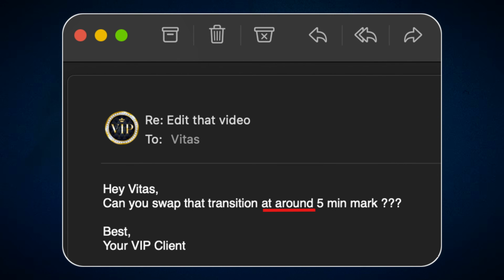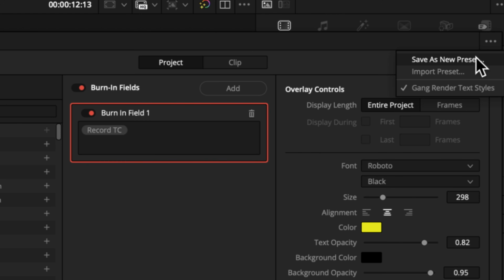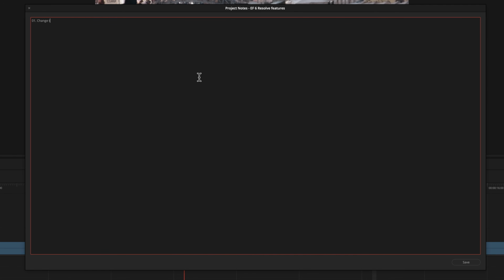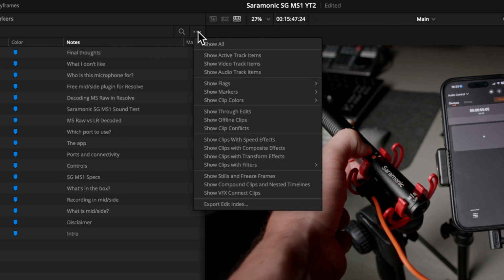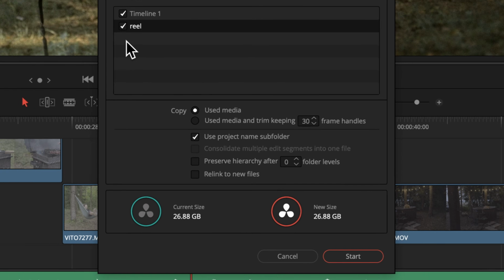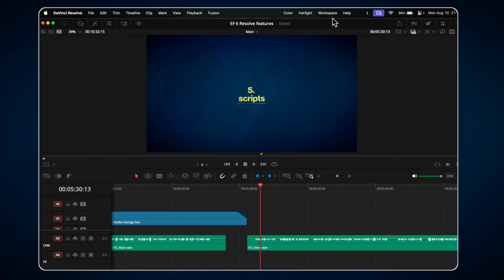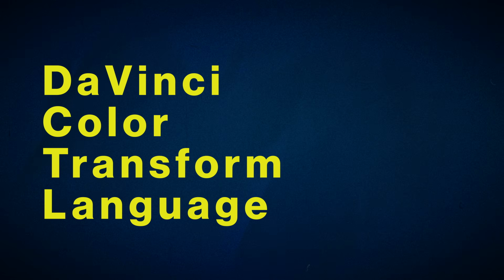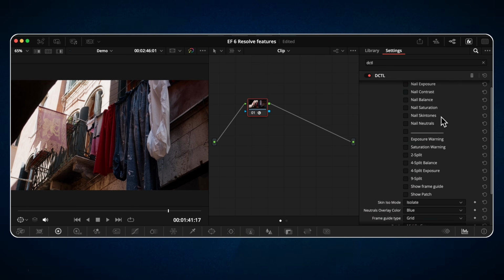6 DaVinci Resolve Menus You've Never Clicked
Six DaVinci Resolve features that handle the finding, the handing off and the archiving.

Summary ⤵️

In this video I open six DaVinci Resolve features most editors never touch. Data Burn-In, so client notes come back as a timecode instead of a guess. Project Notes. The Index, for markers and a filtered work list on long timelines. Media Management, for archives that copy only what the timeline used. Scripts, for the jobs you repeat fifty times. And DCTLs, and what they actually are next to a LUT. Menu path and setup for each one, plus the trap where a review burn-in rides along onto your master.

Timestamps ⤵️

0:00 Intro
0:28 Feature 1
2:02 Feature 2
2:51 Feature 3
4:11 Feature 4
5:29 Feature 5
6:32 Feature 6
7:47 Final word

Media used ⤵️

Check these ⤵️